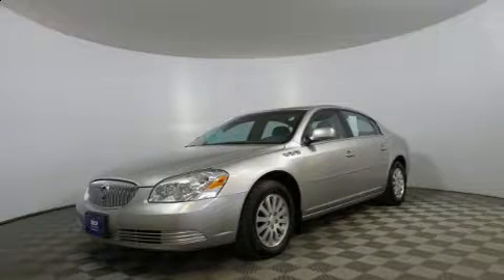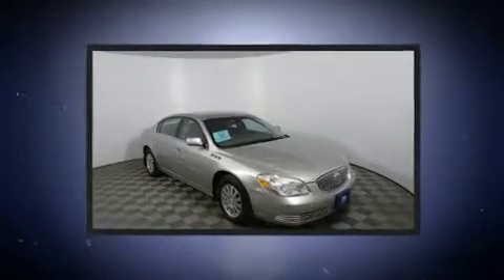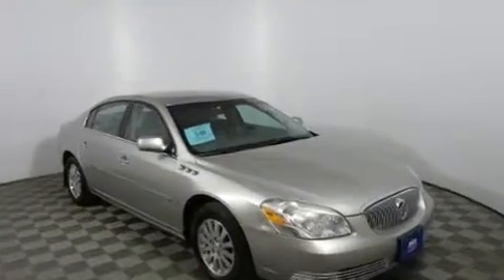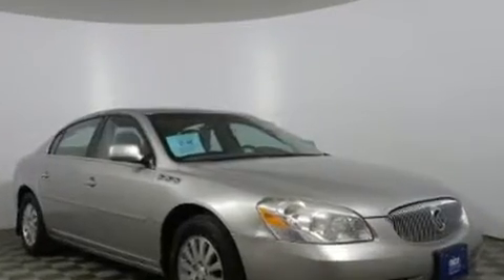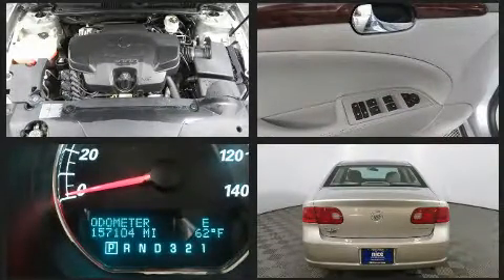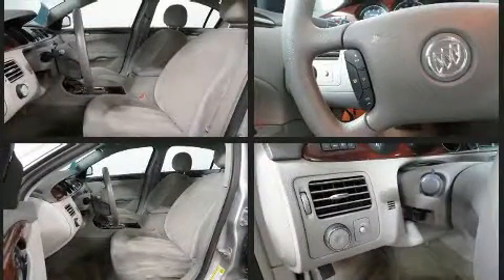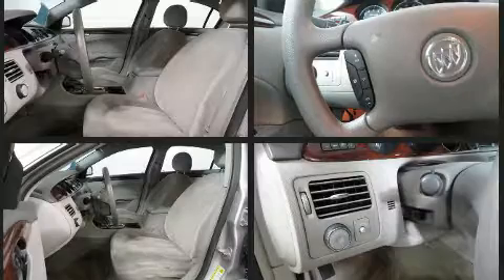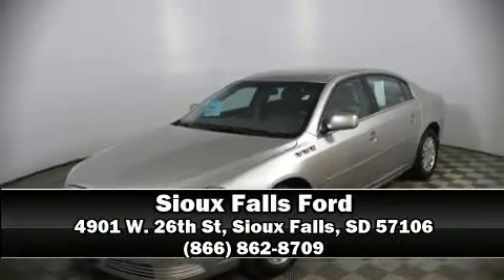2007 Buick Lucerne CX in Sioux Falls, SD 57106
4901 W. 26th St

Come test drive this 2007 Buick Lucerne. This 4 door sedan provides exceptional value! A 3.8 liter V-6 engine pairs with a sophisticated 4 speed automatic transmission, and load leveling rear suspension maintains a comfortable ride. The following features are included: front and rear reading lights, 1-touch window functionality, variably intermittent wipers, air conditioning, tilt steering wheel, power door mirrors, and power windows. Passenger security is always assured thanks to various safety features, such as: dual front impact airbags, head curtain airbags, traction control, ignition disabling, onStar, and 4 wheel disc brakes with ABS. Safety and maximum capability are assured via self leveling rear suspension, which maintains optimal driving geometry. Our experienced sales staff is eager to share its knowledge and enthusiasm with you. We'd be happy to answer any questions that you may have. We are here to help you.